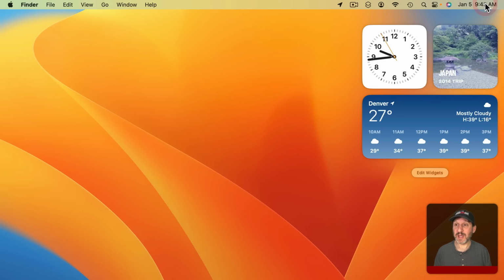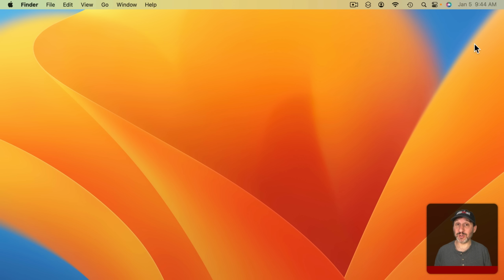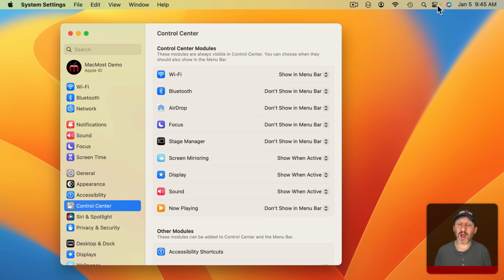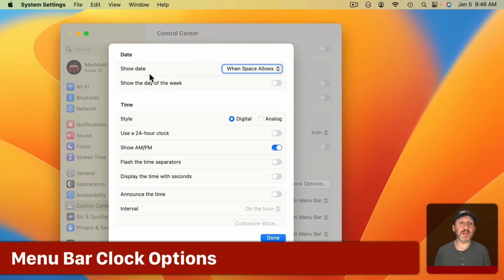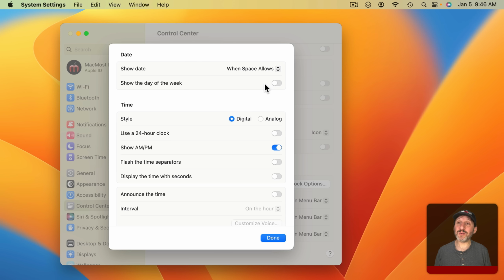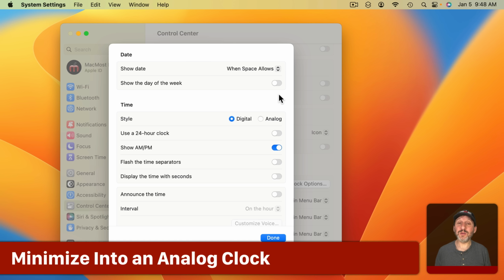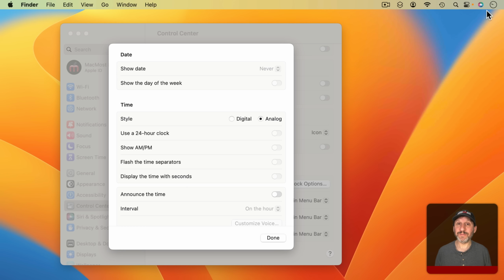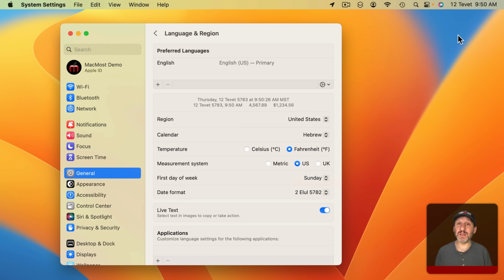How To Customize the Clock in Your Mac Menu Bar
Your Mac shows the date and time at the top right. You can customize this to only show the time and whether to include things like AM/PM, seconds, and the day of the week. This is more than just a display as it acts as a button for Notifications Center and Do No Disturb.

00:00 Intro
00:38 The Clock Is a Button
00:59 Why Is the Clock Sometimes Gray?
01:30 Where Are the Clock Controls?
02:20 Menu Bar Clock Options
03:26 Minimize Into an Analog Clock
04:06 Language and Region Settings